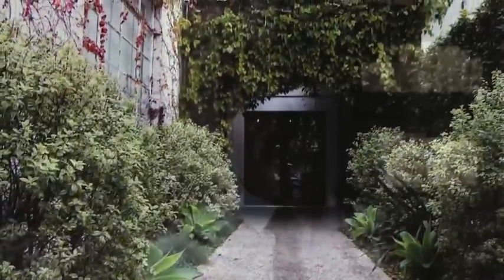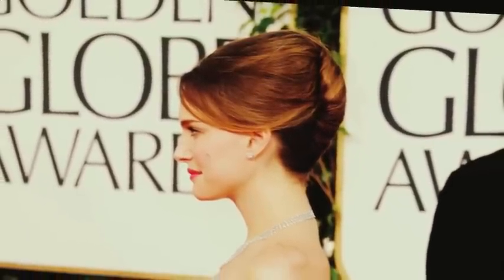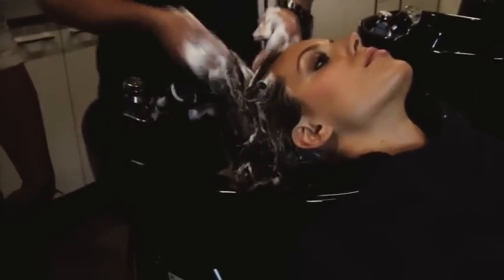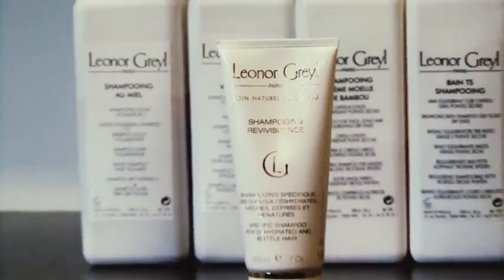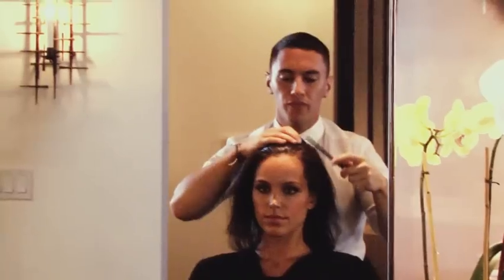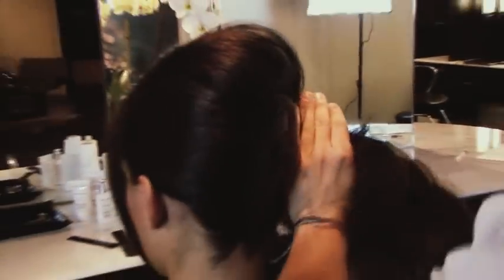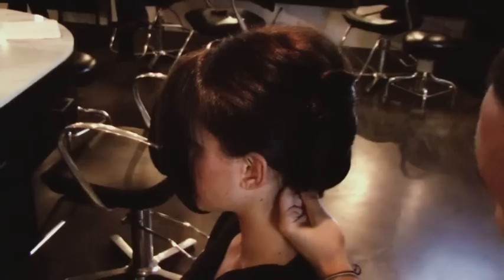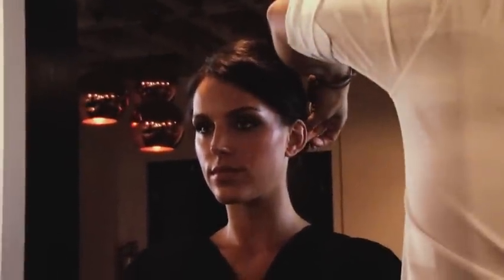How To Achieve Natalie Portman's Golden Globes Hairstyle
Scott Cunha, celebrity hairstylist, recreates the classic and classy French twist that Natalie Portman rocked at the 2011 Golden Globes